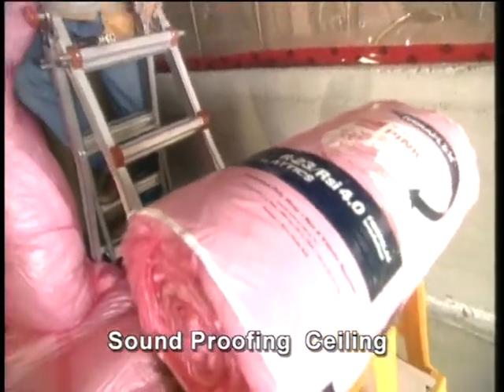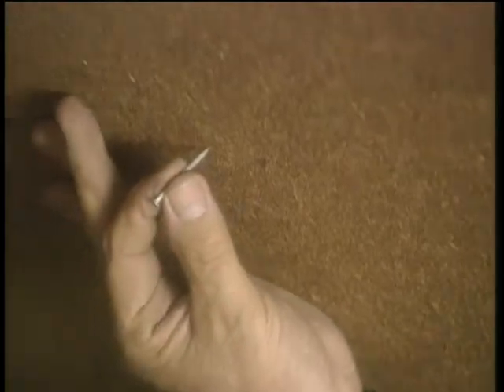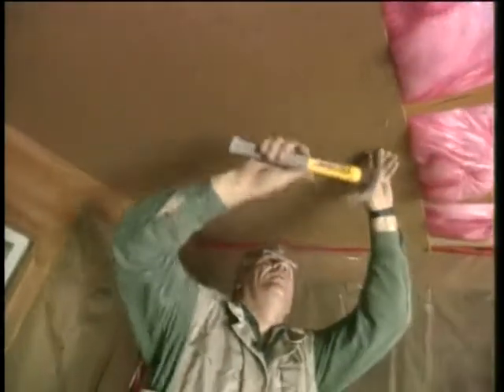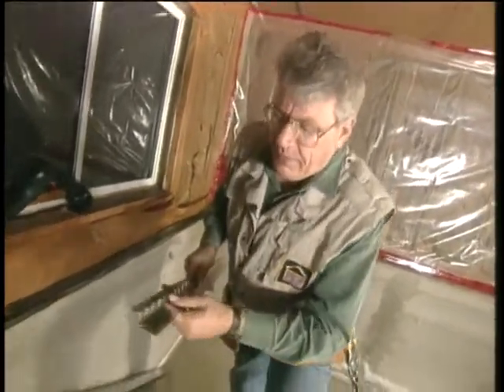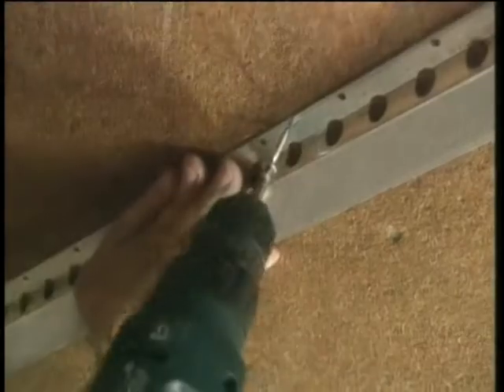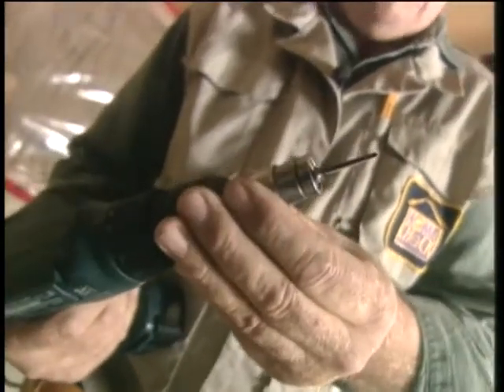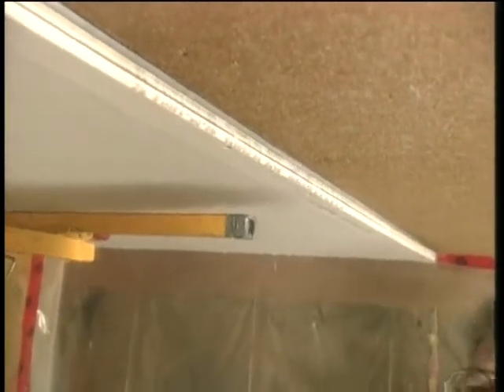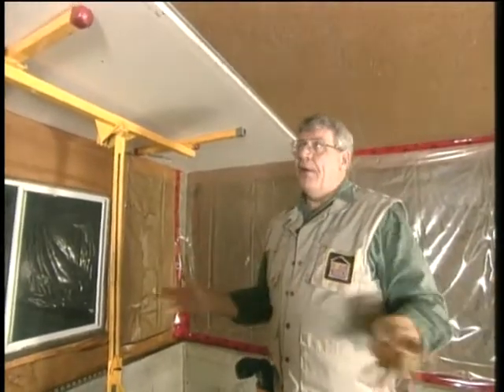AskShell Tip Of The Day - How To Soundproof Basement Ceiling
Shell Busey shows you how to soundproof your basement ceiling.  Here are the steps...

1. Block off all forced air heating ducts (stuff with fibreglass batts in plastic bags) into basement suite and install convection heaters in the suite.

2. Install R20 Batt insulation up tight against the upper sub floor plywood (install around electrical wiring).

3. Apply Donna conna board or sound board to the bottom of the floor joists.

4. Apply Sound Bar (Resilient Channel 16” centres over Donna conna).

5. Apply 5/8” drywall to sound bar, tape and fill.

NOTE: If your home is forced air heat, it is advisable to use an alternate heating source for the basement to stop transfer of sound up through the duct system. This is done by terminating your ducts into the basement area.